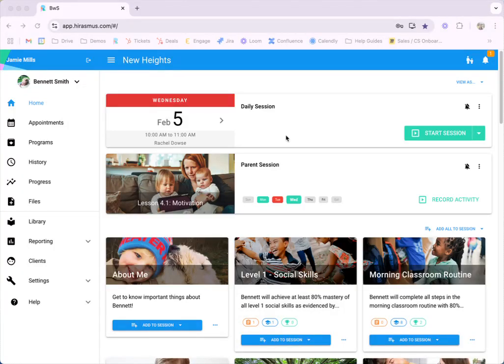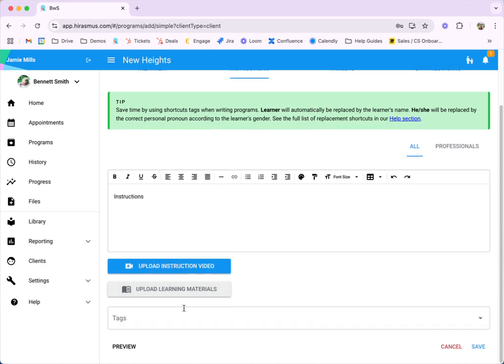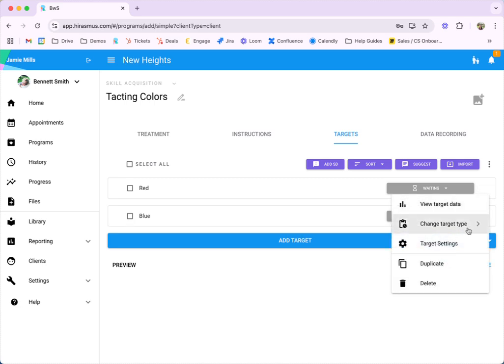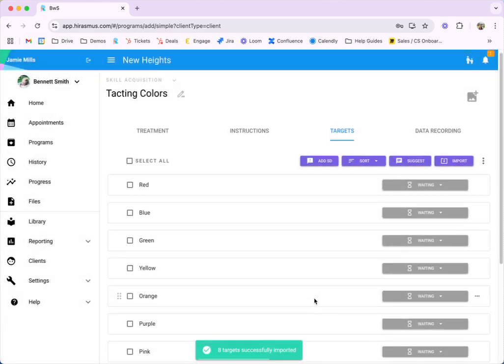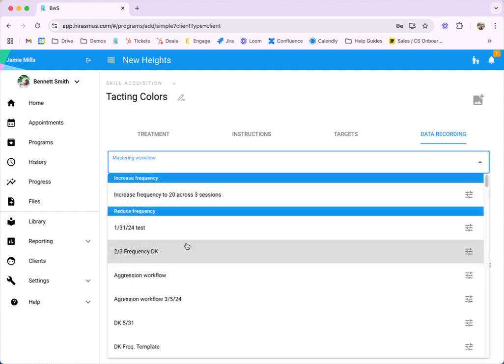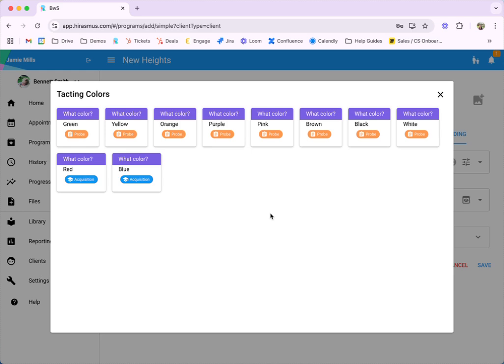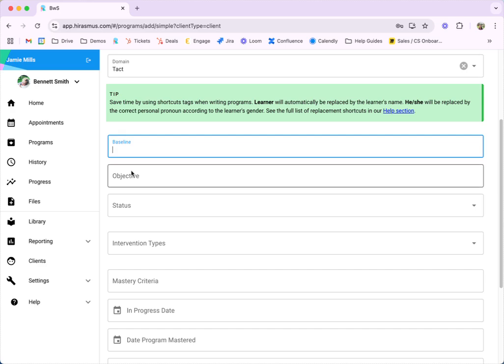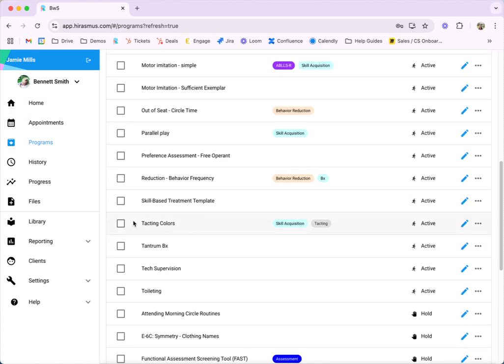Creating a Skill Acquisition Program 1a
Learn how to create a Skill Acquisition Program in Hi Rasmus